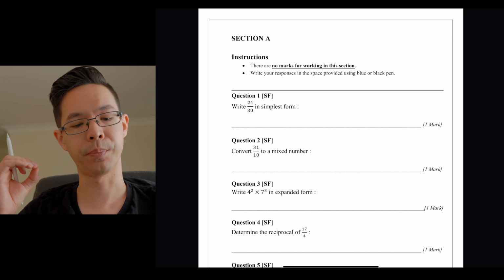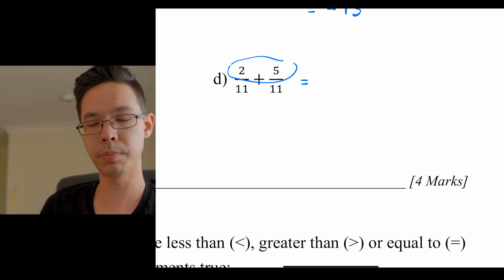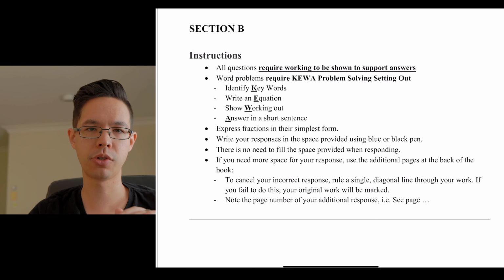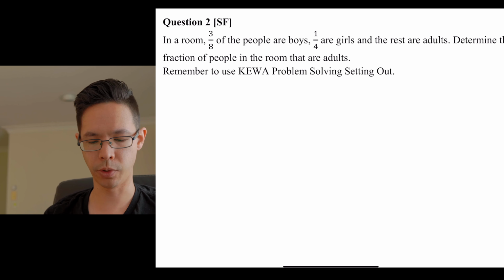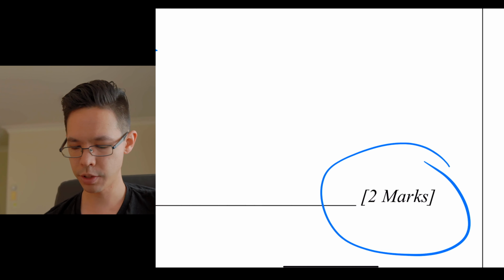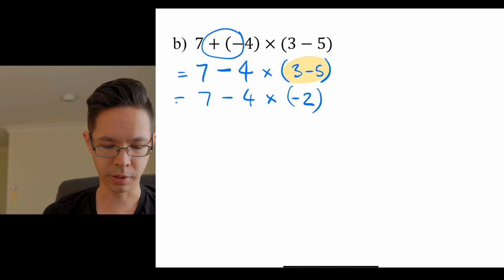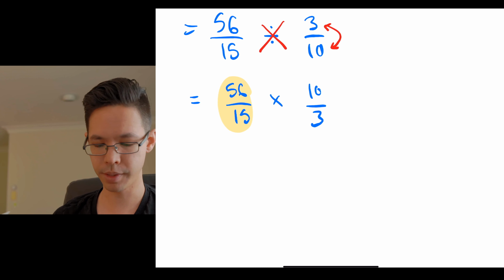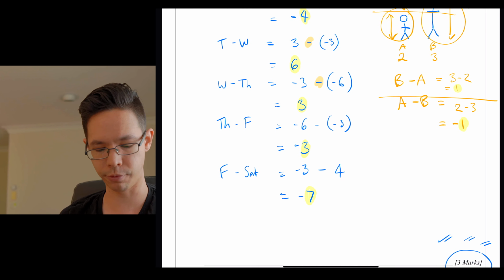2020 Maths Term 1 Practice Exam Questions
Going through as many solutions as I can.